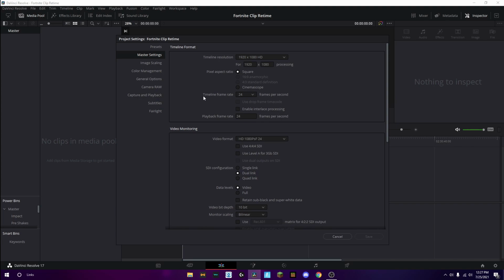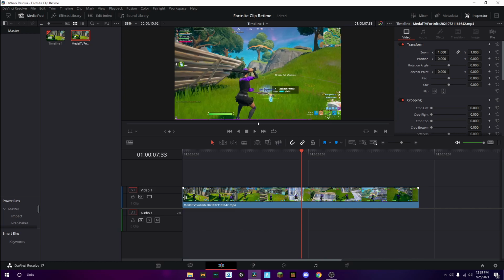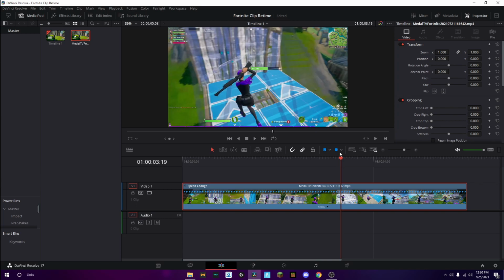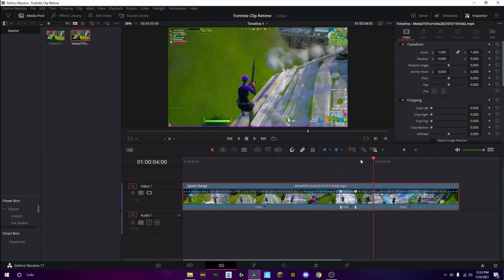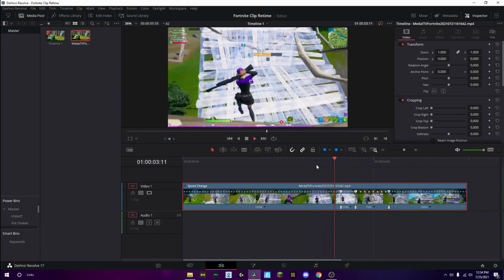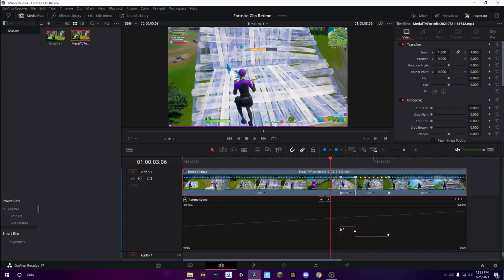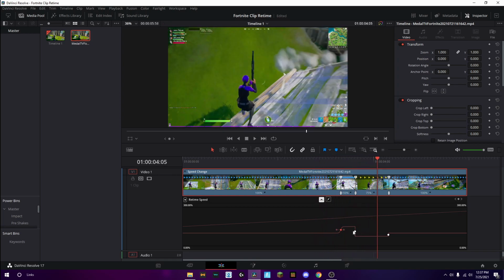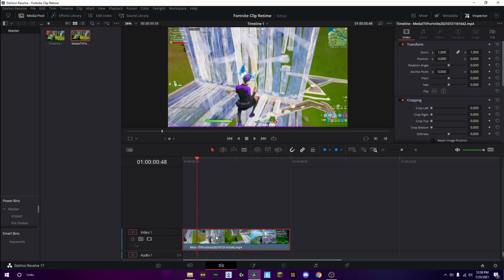Davinci Resolve - How To Use Retime Control & Retime Curve For Any Clip!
Hello! Hope your having a great day! :)
Today I show you how to use Retime Control And Retime Curve in Davinci Resolve. This is the editing software I use for my Youtube videos. If you have any questions, please put them in the comment section below! :-)